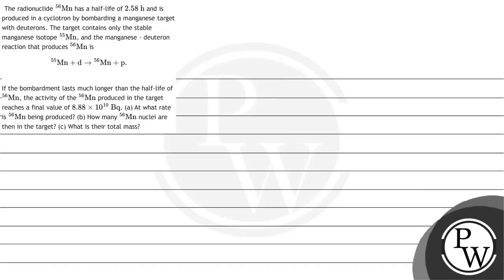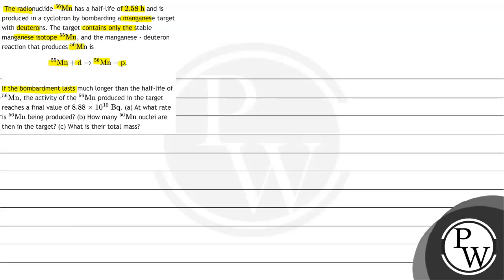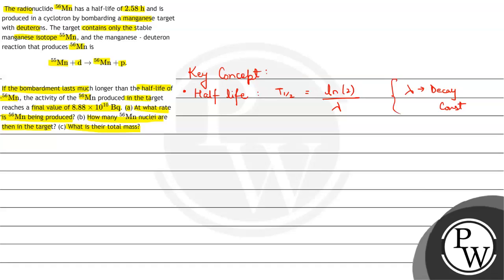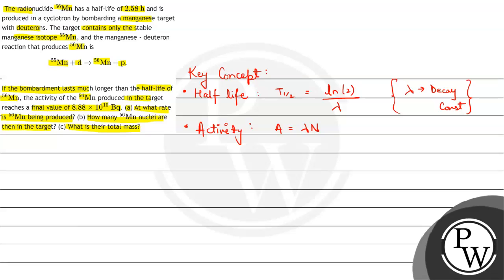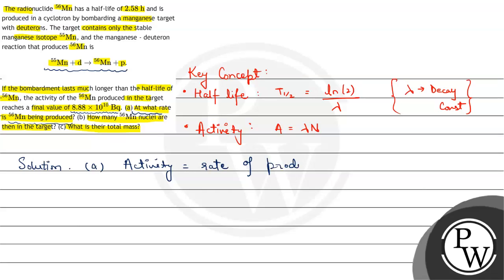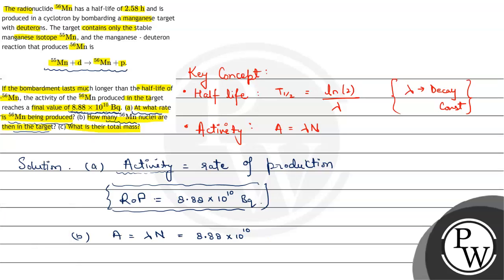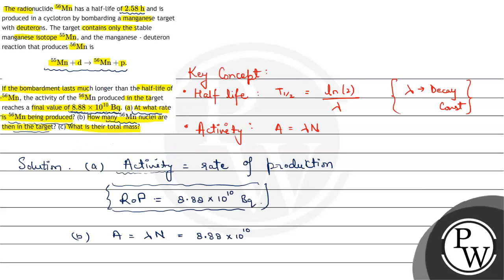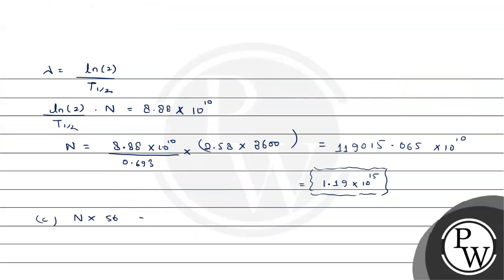The radionuclide \( { }^{56} \mathrm{Mn} \) has a half-life of \( 2.58 \mathrm{~h} \) and is pro...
The radionuclide \( { }^{56} \mathrm{Mn} \) has a half-life of \( 2.58 \mathrm{~h} \) and is produced in a cyclotron by bombarding a manganese target with deuterons. The target contains only the stable manganese isotope \( { }^{55} \mathrm{Mn} \), and the manganese - deuteron reaction that produces \( { }^{56} \mathrm{Mn} \) is
{ }^{55} \mathrm{Mn}+\mathrm{d} \rightarrow{ }^{56} \mathrm{Mn}+\mathrm{p} .
If the bombardment lasts much longer than the half-life of \( { }^{56} \mathrm{Mn} \), the activity of the \( { }^{56} \mathrm{Mn} \) produced in the target reaches a final value of \( 8.88 \times 10^{10} \mathrm{~Bq} \). (a) At what rate is \( { }^{56} \mathrm{Mn} \) being produced? (b) How many \( { }^{56} \mathrm{Mn} \) nuclei are then in the target? (c) What is their total mass?